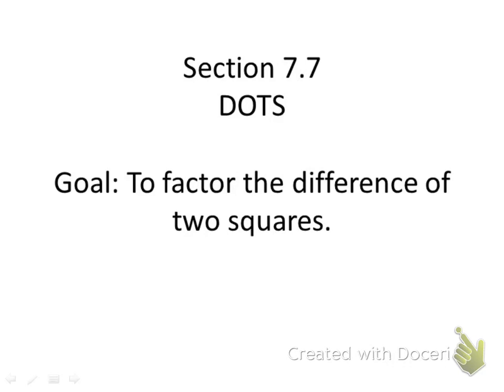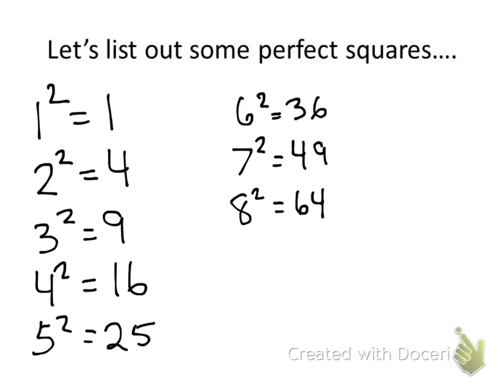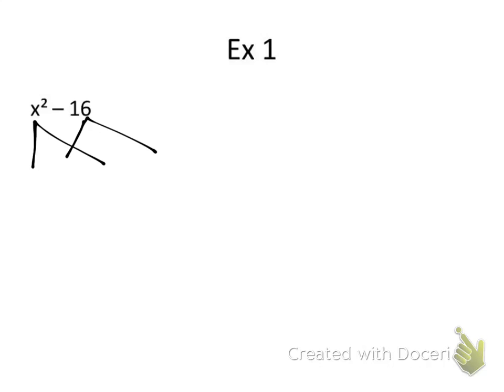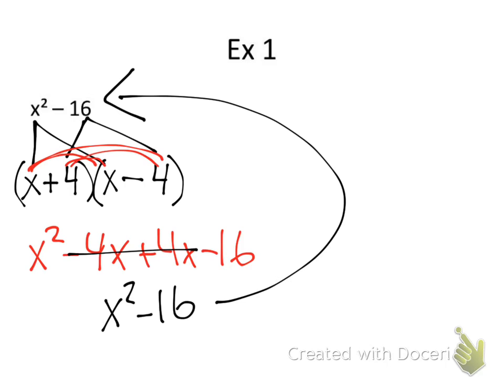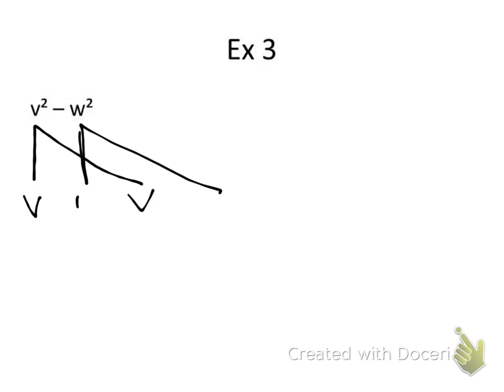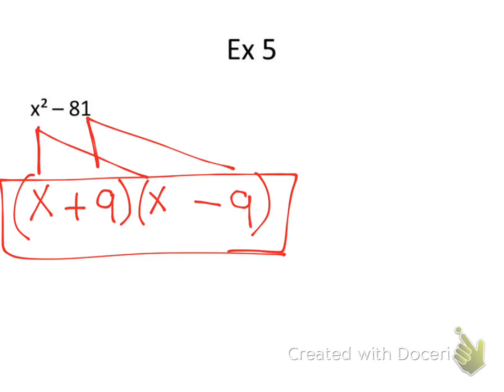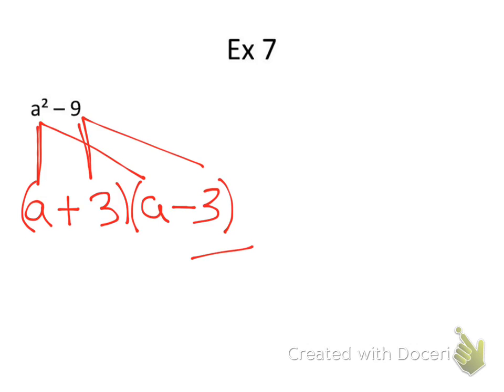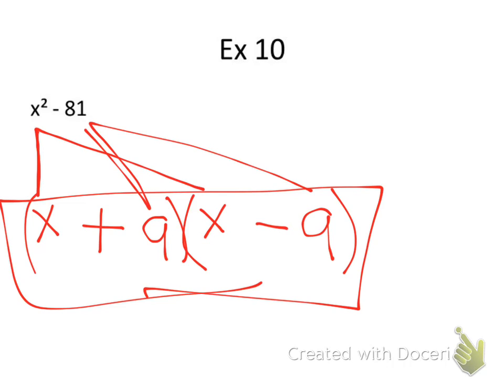Intro Alg 3/4 Sec 7.7 3/20/18